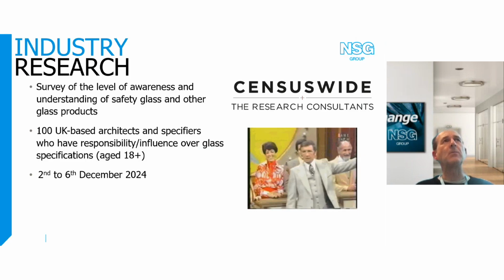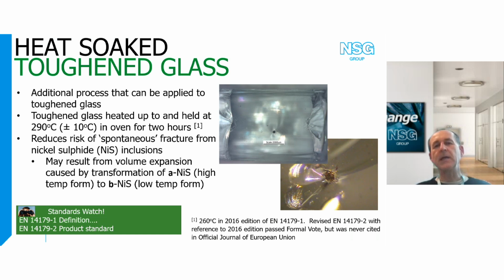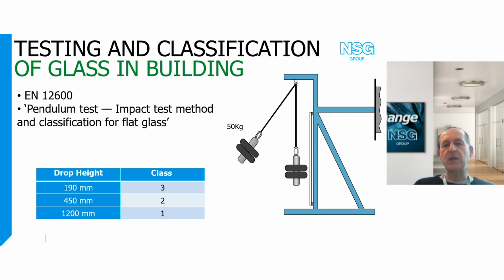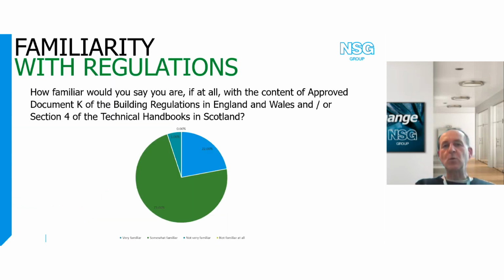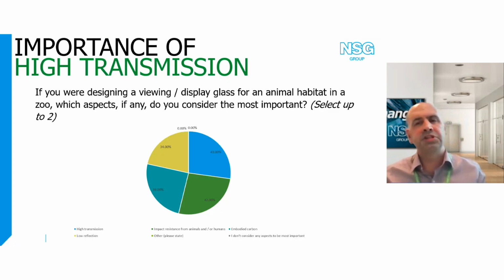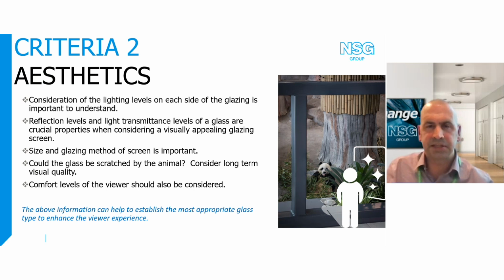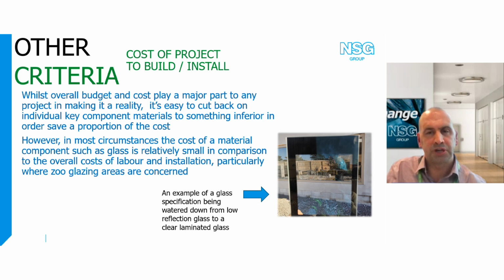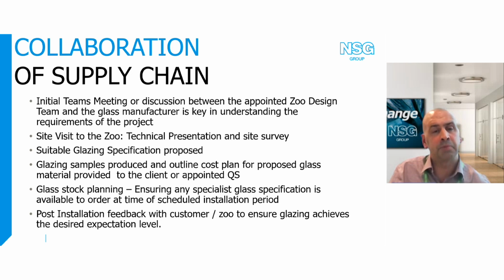Specifying glass for safety and aesthetics | Pilkington UK Webinar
Our 30-minute on-demand webinar explores the key factors for specifying glass that achieves both safety and aesthetics. Learn from Pilkington UK’s Phil Brown, Technical Advisory Service Manager and Lee Shaw, Technical & Customer Support Manager, as they share their practical insights and guidance for modern architectural design.
Our experts will also unpick industry research commissioned exclusively for the webinar, based on a poll of 100 architects, revealing false perceptions over glass’ use for safety requirements.
What you’ll learn:
• The key differences between toughened, heat-strengthened, and laminated glass—and when to use each in your projects.
• How glass thickness impacts structural integrity, offering flexibility for innovative designs.
• Techniques to use light transmission and reflection to create visually appealing effects while staying compliant with safety standards.
• Practical advice for specifying glass in retail and public spaces, balancing aesthetics with durability.